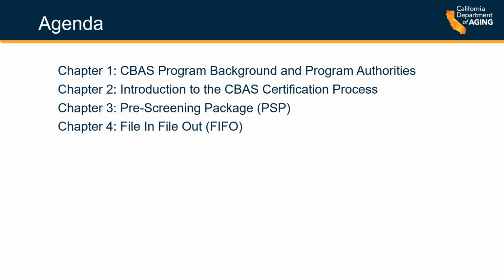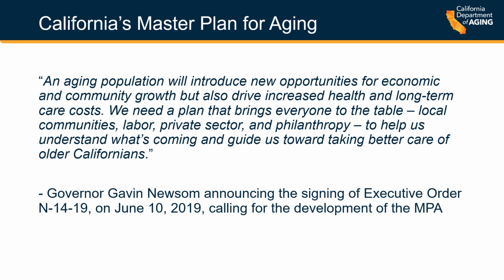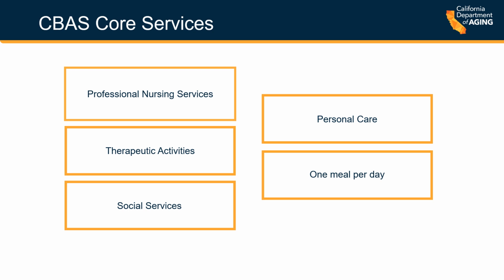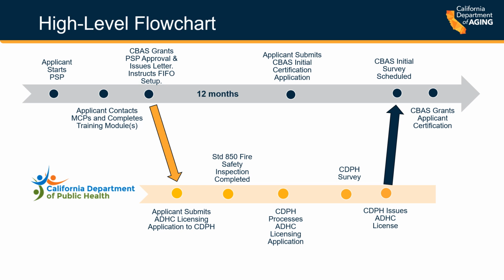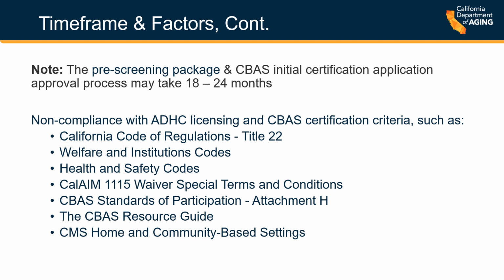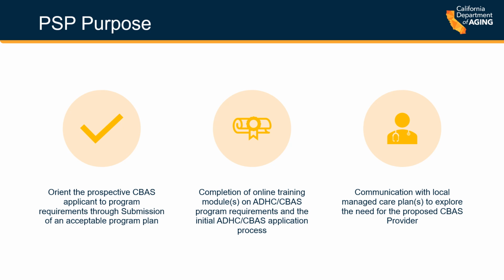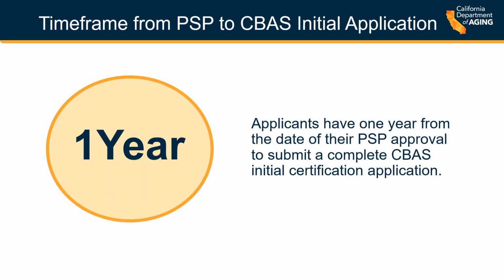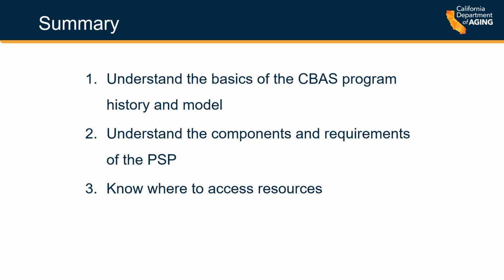2024 1120 CBAS History & PSP Overview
CBAS History & PSP Overview

Time           Chapter Name/Description
0:00           Intro
2:41            Chapter 1: CBAS Program Background and Program Authorities
14:17          Chapter 2: Introduction to the CBAS Certification Process
25:25          Chapter 3: Pre-Screening Package (PSP)
32:31          Chapter 4: File In File Out (FIFO)
35:46          Summary